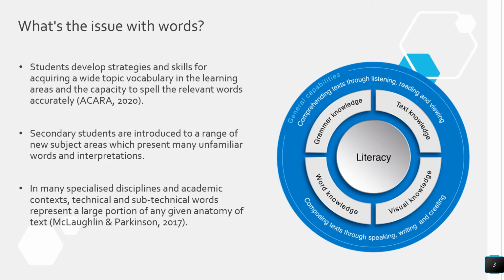EDM8103 - Word Knowledge and Vocabulary Acquisition